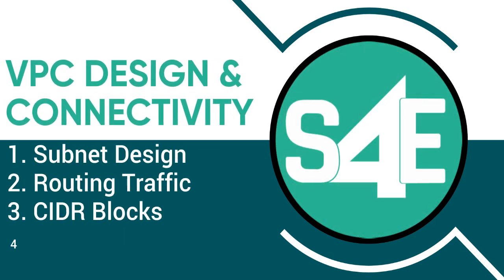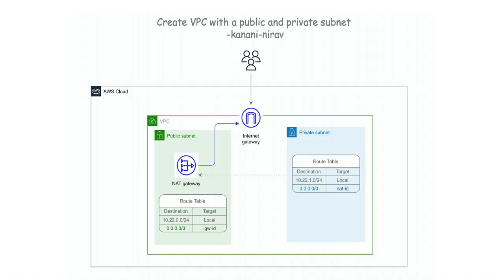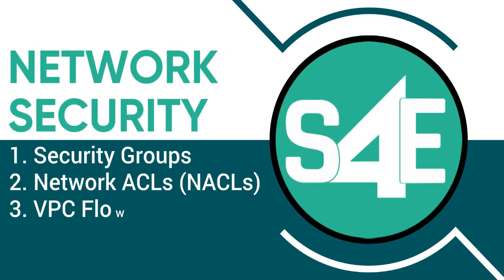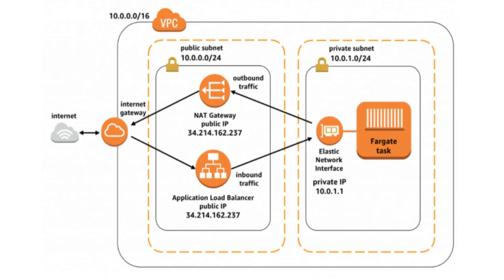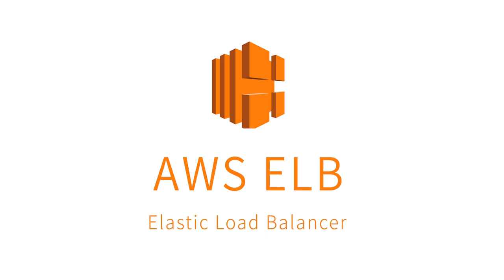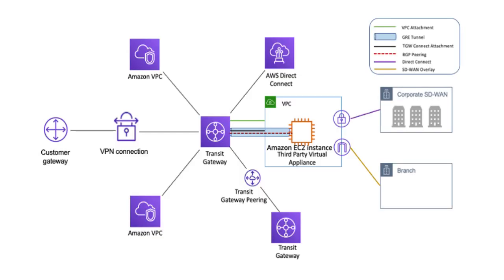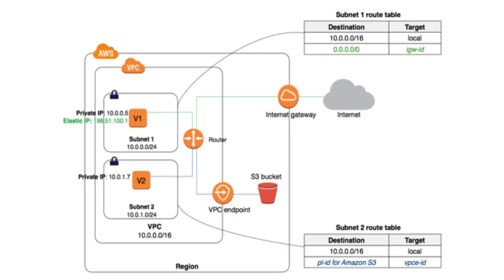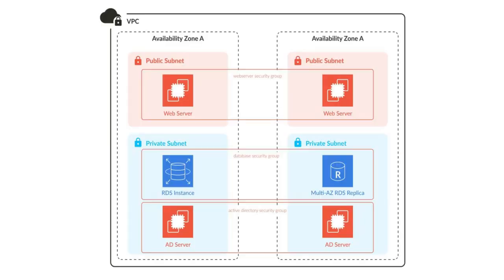AWS DevOps Engineers | Ace the DOP-C02 Exam with Expert Networking Tips!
AWS DevOps Engineers: Master DOP-C02 Networking Essentials!

In this video, we dive deep into AWS networking essentials for DevOps engineers, covering VPC design, security, load balancing, hybrid networking, and best practices—all crucial for the AWS Certified DevOps Engineer - Professional (DOP-C02) exam. Whether you're preparing for the certification or looking to enhance your AWS networking skills, this guide will help you build a scalable, secure, and high-performance cloud infrastructure.

🔥 Want more practice for the DOP-C02 exam? Check out Study4Exam for top-quality practice questions to strengthen your preparation!

📌 Timestamps / Chapters:
00:00 Introduction – What you’ll learn in this video
00:44 VPC Design & Connectivity – Subnets, gateways, CIDR blocks & automation
01:43 Network Security – Security Groups, NACLs & VPC Flow Logs
02:17 Load Balancing Strategies – ALB, NLB, GWLB & Auto Scaling
03:00 Hybrid Networking & Monitoring – Direct Connect, Transit Gateway & CloudWatch
03:33 AWS Networking Best Practices – High availability, performance monitoring & security
04:13 Final Tips & Study Resources – How to practice effectively for the DOP-C02

✅ Resources Mentioned:
🔹 AWS Networking Documentation
🔹 Study4Exam Practice Questions
🔹 AWS Certified DevOps Engineer – Professional (DOP-C02) Exam Guide